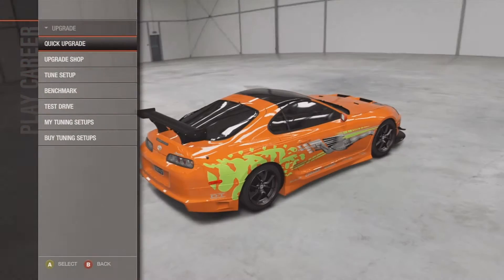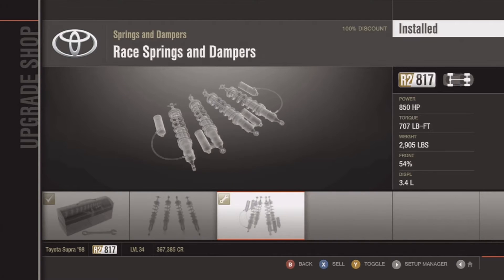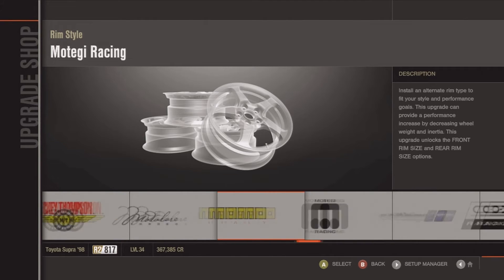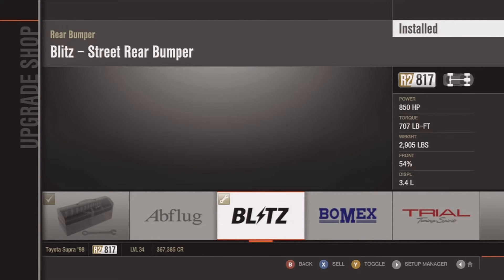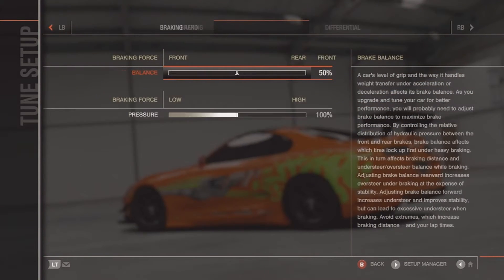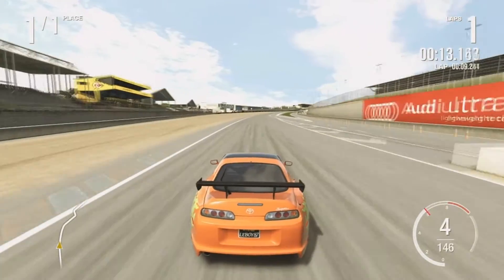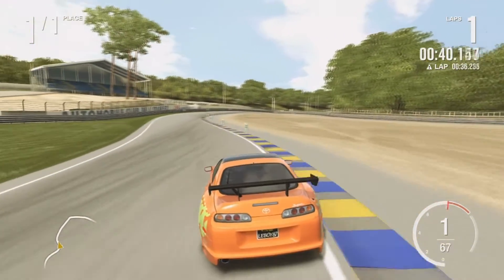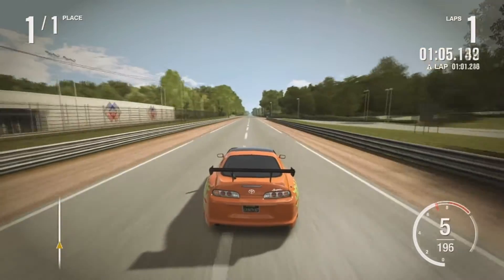Forza 4 Fastest Toyota Supra (239.3mph)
Hey everyone today I brought another Forza 4 Tune setup video and today's car is the 1998 Toyota Supra. Pretty fast car and looks nice too, a bit heavy and not the easiest to turn sharp corners but overall a good car.